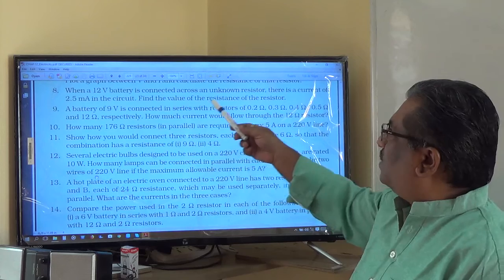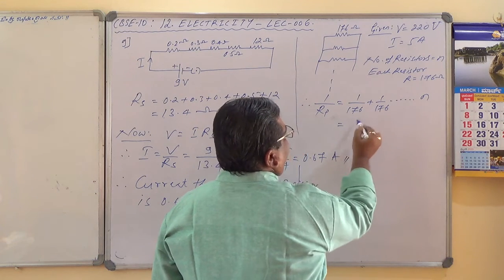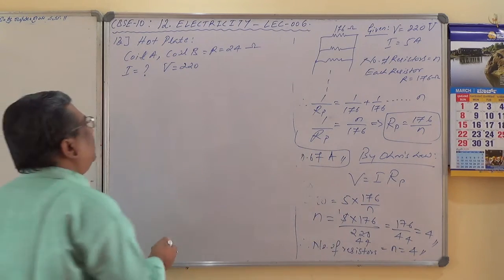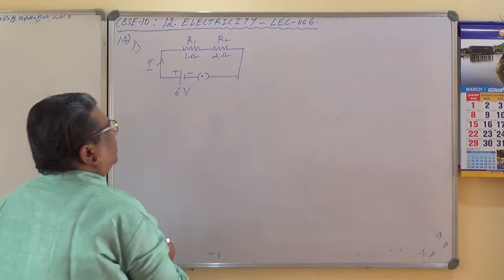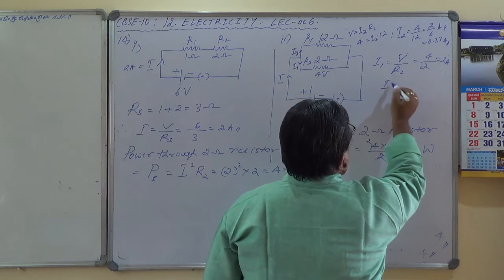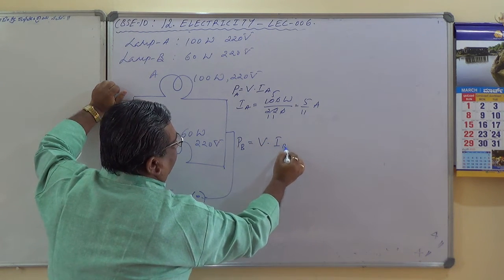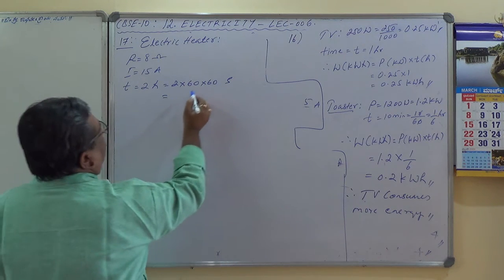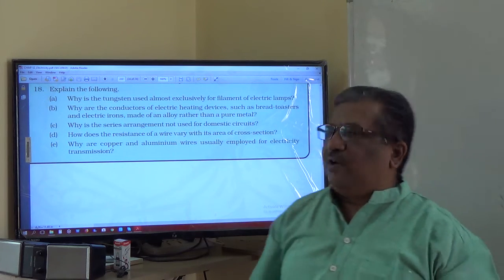12.Electricity Lec-006 CBSE X Physics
In this lecture, we will be continuing to solve exercise questions from NCERT book.